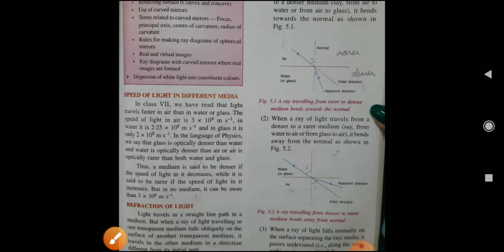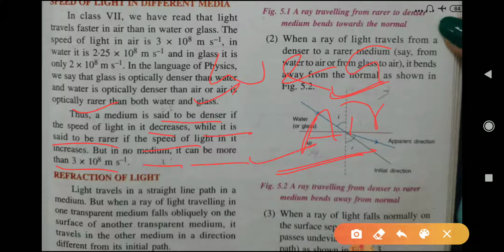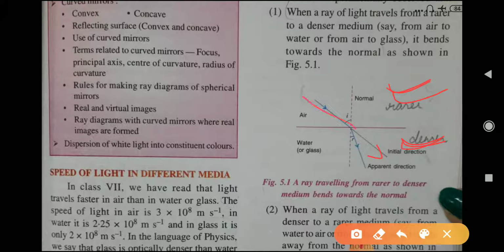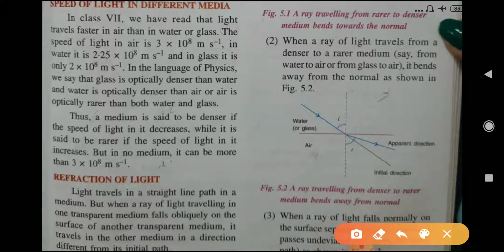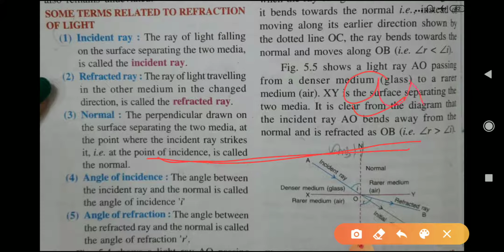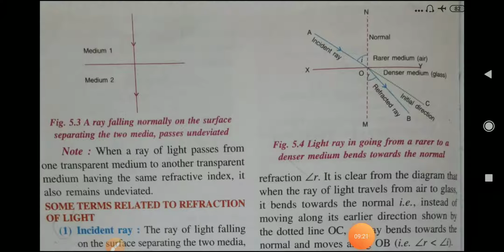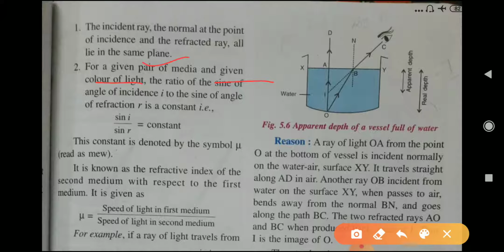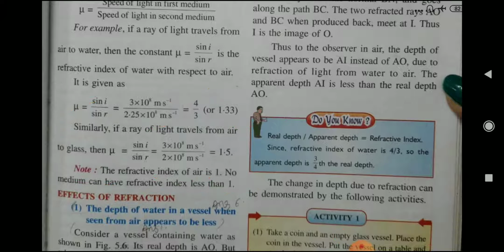Class 8 Physics, L-5 (Part 1)